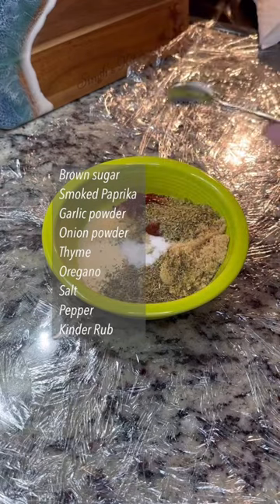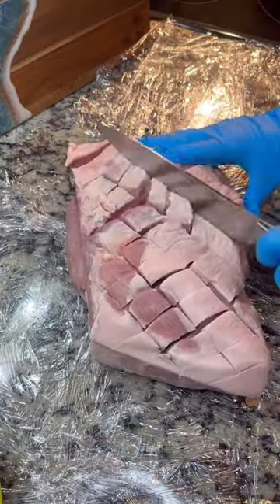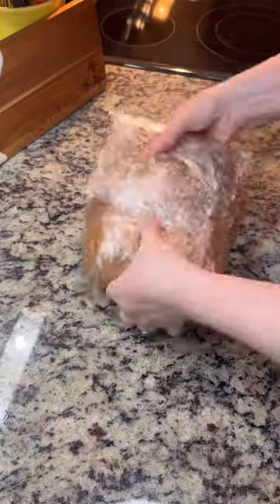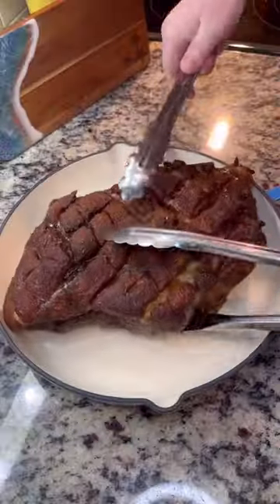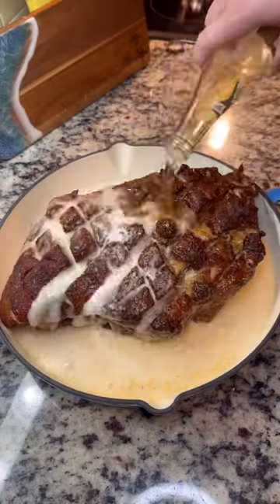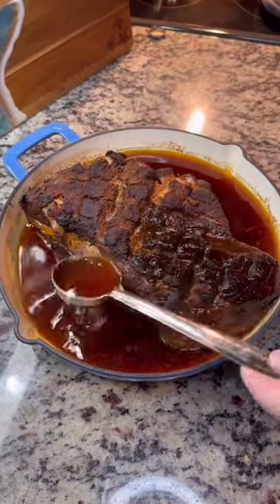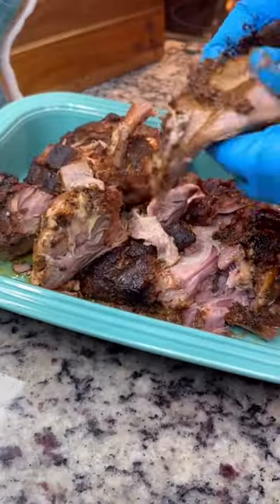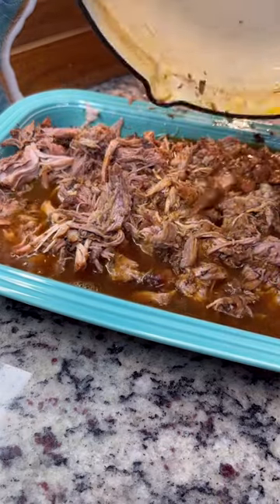Oven Pulled Pork ❤️ Inspired by Chef Genevieve LaMonaca 😘